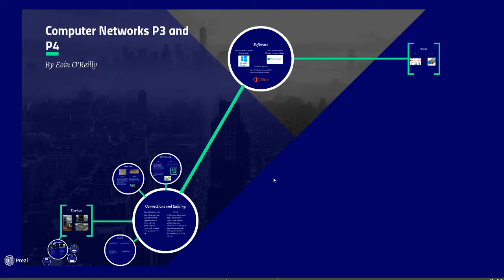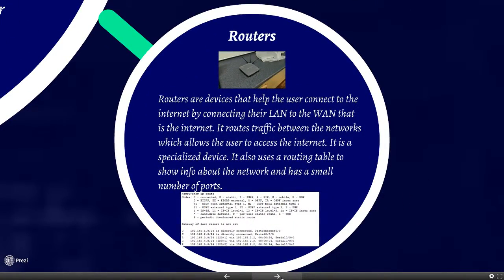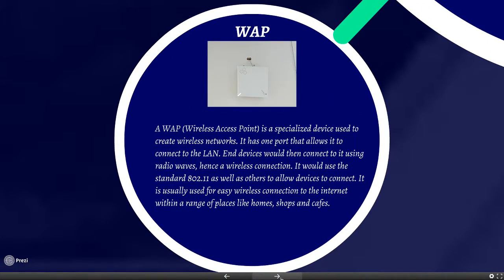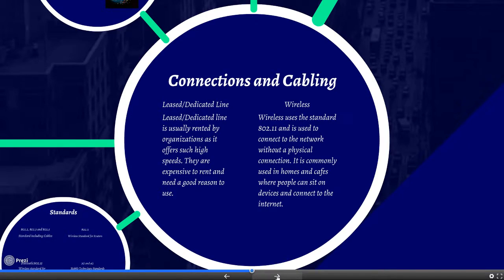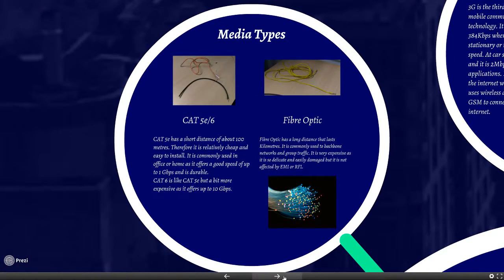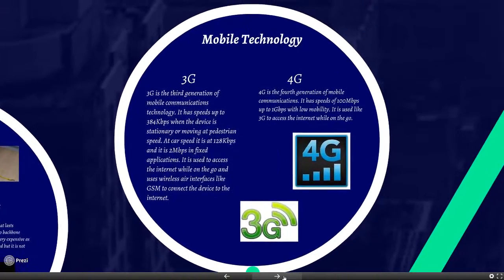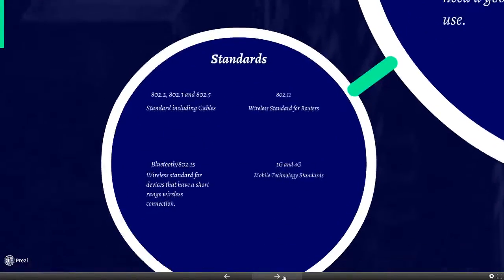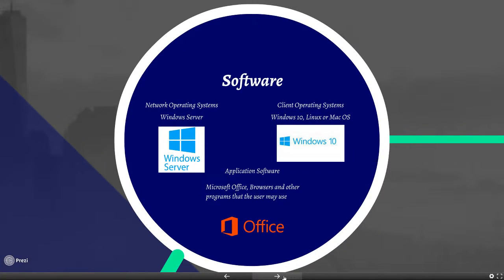P3 and P4 Computer Networks